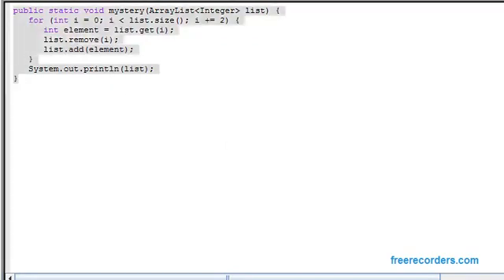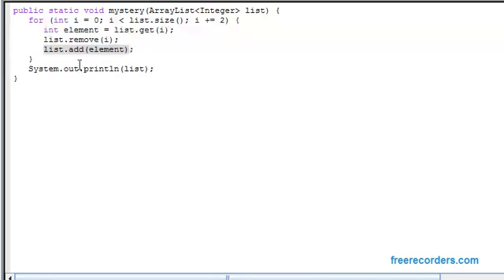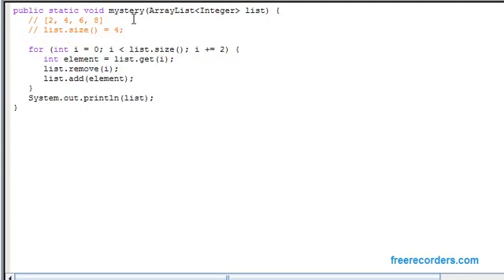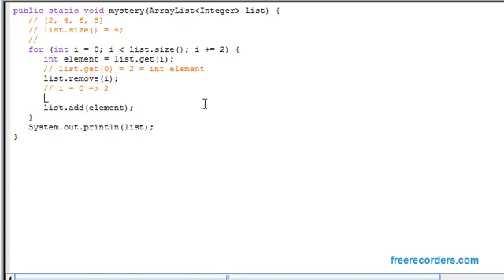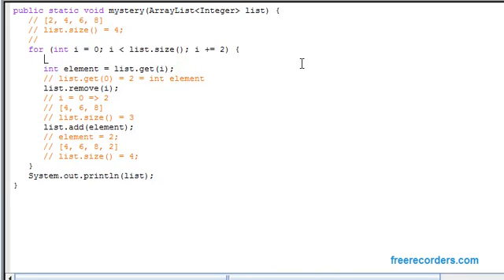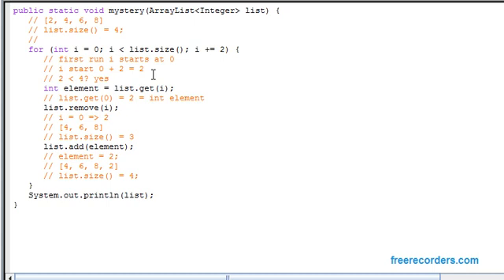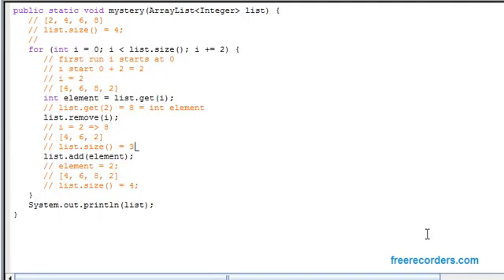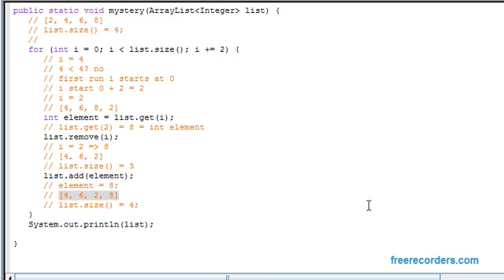Mystery problem 1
In this video we go over an ArrayList mystery problem and the steps to solve it.